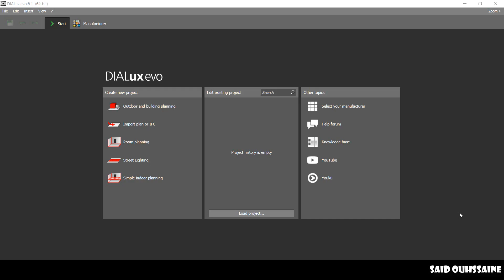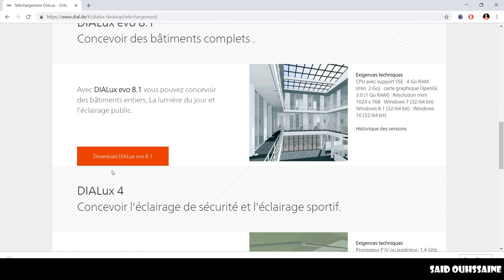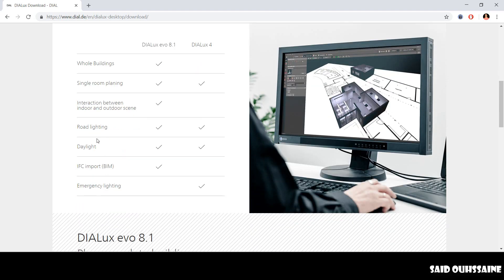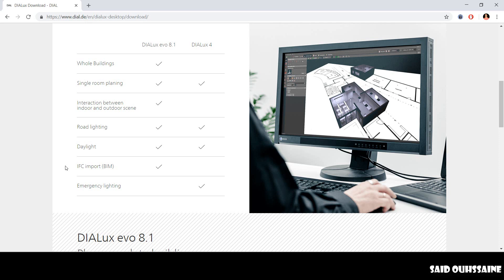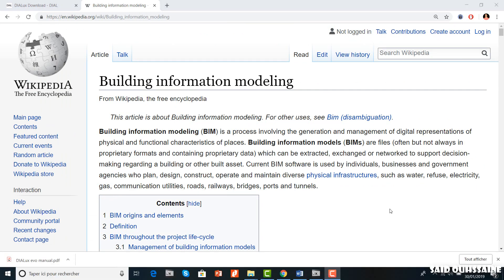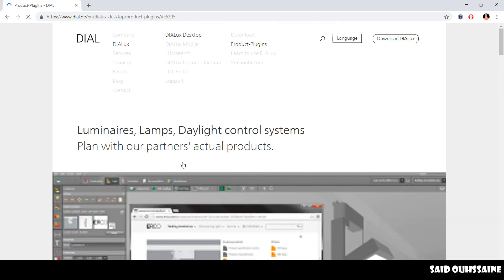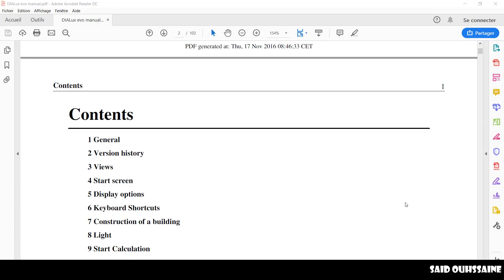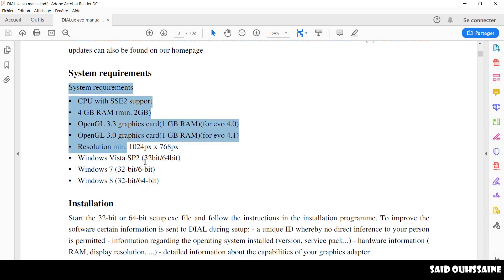1 Dialux evo for beginners: Basics every beginner should know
You want to know what you need before getting started using DIALux evo? This video has the answer!

Timestamps:
0:24 Download Dialux evo
1:02 What we can do with Dialux evo
2:03 BIM
2:30 Dialux knowledge
3:23 System requirements